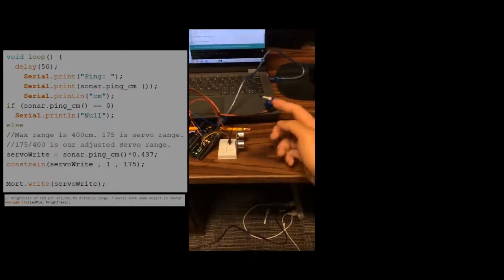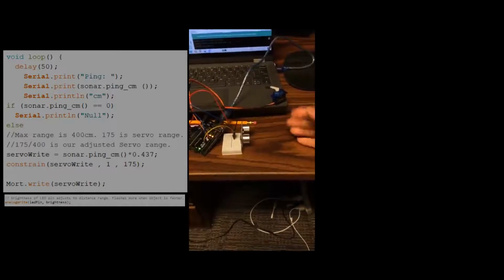Arduino RC Aircraft Anti Collision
In this video we will showcase the main functions of the program, albeit without much technical explanation. If you have any comments or concerns, please leave a comment in the comment section!